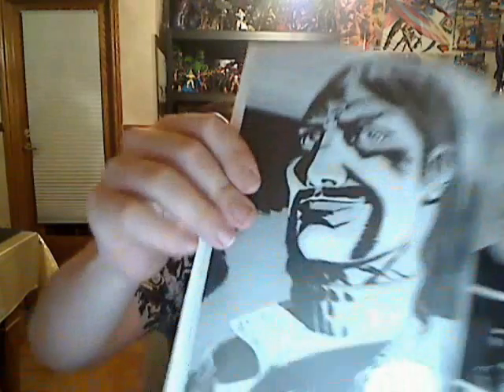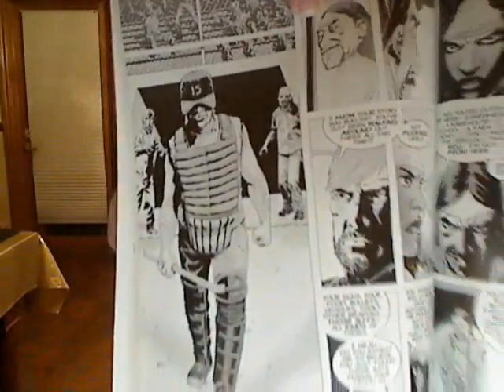The Walking Dead 5 - The Best Defense - Video Review Summary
The Walking Dead Volume 5 - Trade Paper Back Video Review Summary

What's up guys, so in this video I am going to be reviewing the walking dead trade paper back volume number 5 the best defense.  This volume collects issues 25 through 30 and is the introduction to the walking deads most deadliest character the governor who becomes the main villain for the story of the walking dead overall.  If Rick Grimes is batman than it follows that Philip the Governor is the Joker.  I hope you guys enjoy this video review for Volume number 5.  I give this trade a 10/10 because I think it really is perfect in how it makes the story even more interesting than it ever was prior.  Of course for shock value too since Rick gets his hand cut off in this issue which is just crazy! .